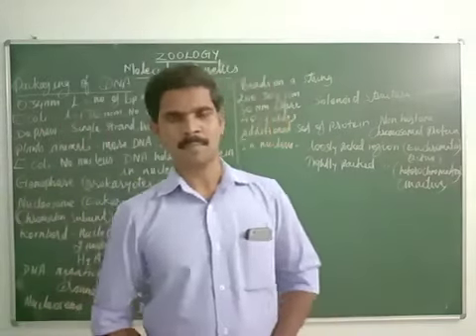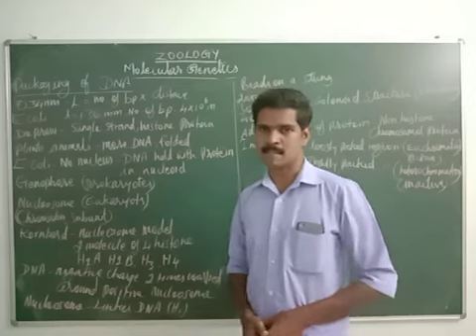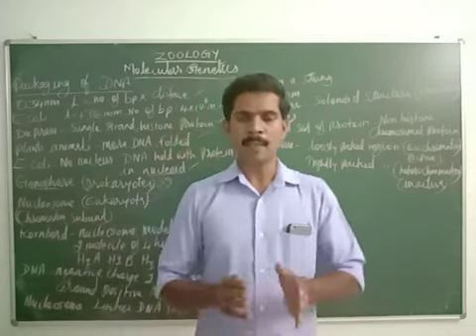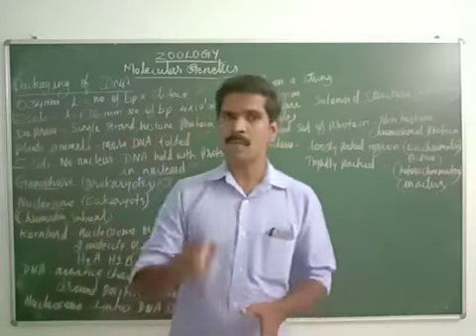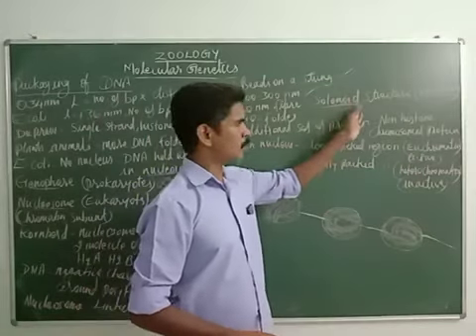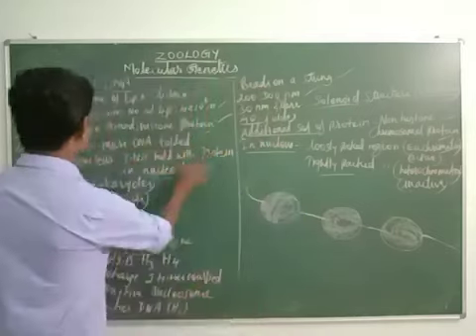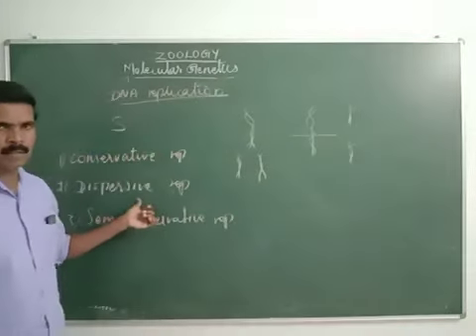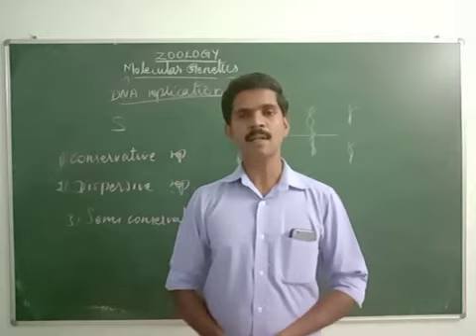Grade XII - Zoology || Packaging of DNA || Online Class, Bethlahem Matric School.